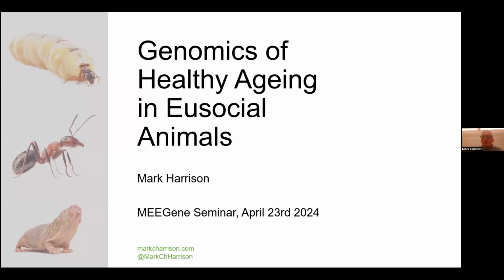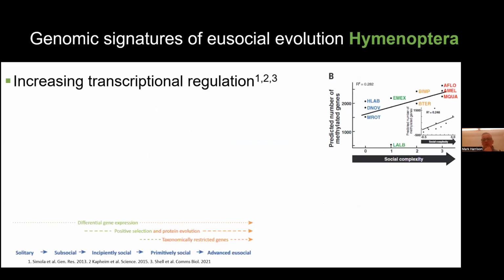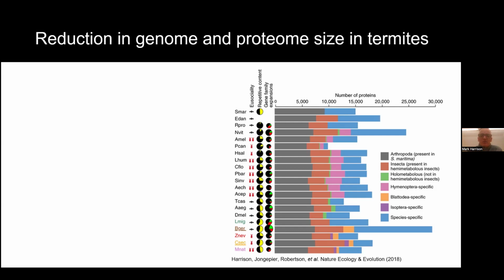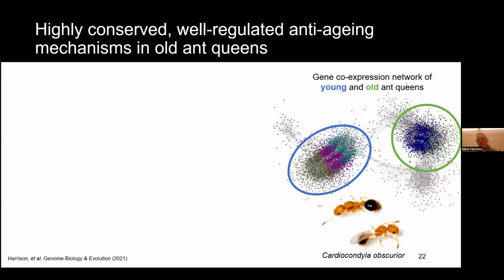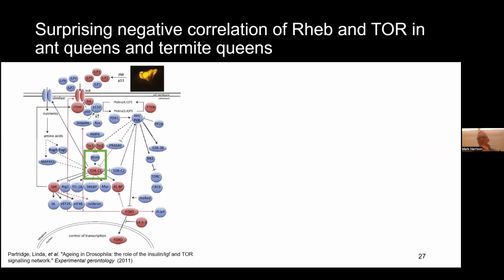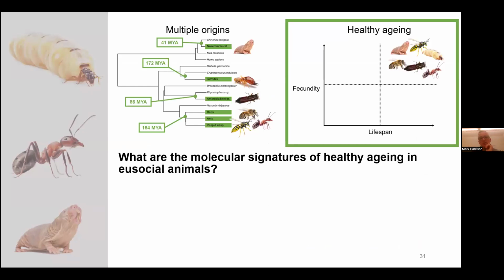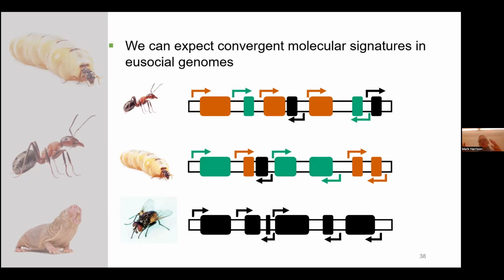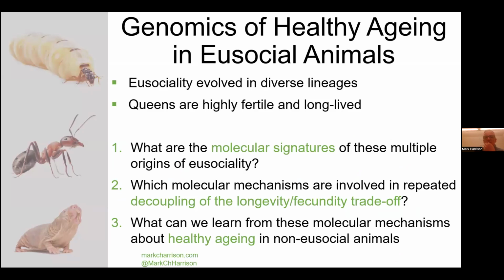Genomics of healthy ageing in eusocial animals - MEEgene 23.04.2024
Genomics of healthy ageing in eusocial animals - Mark Harrison, Bornberg Lab, University of Münster, Germany
Mark completed his PhD in Leicester, UK in 2016, with Eamonn Mallon and Rob Hammond on the effects of ploidy on selection in bumblebees. Since then he has worked as a postdoc in Münster at the Institute for Evolution and Biodiversity, in the group of Erich Bornberg-Bauer. During this time he has been working on the evolutionary genomics of eusociality especially within termites, with a particular emphasis on longevity in queens